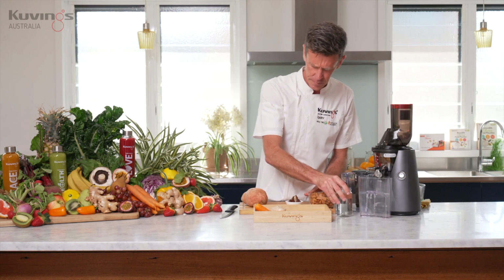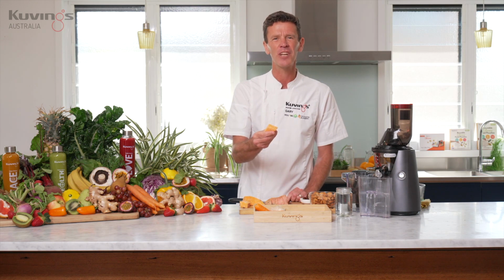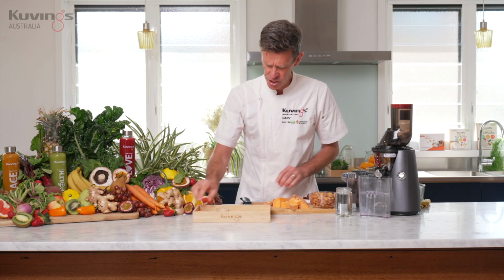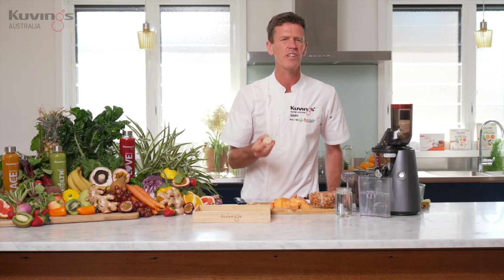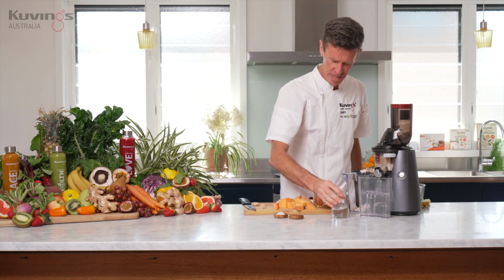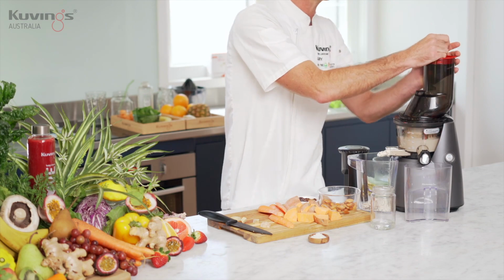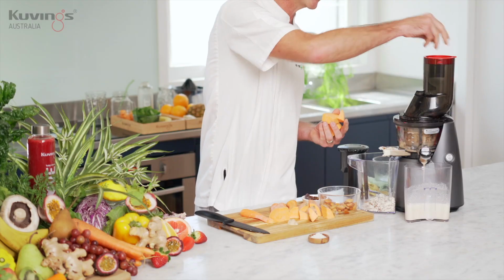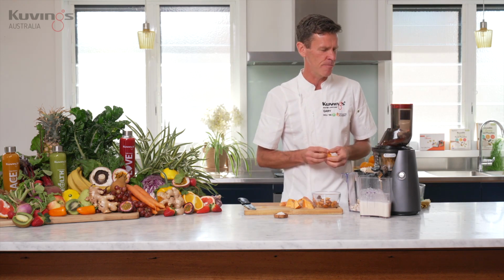Nature's Milk in C8000 Juicer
Don't be put off by the sweet potato and ginger in this nut mylk recipe, it is truly delicious and very soothing for the stomach.

Made in the Kuvings C8000 Juicer with the standard juice strainer fitted.